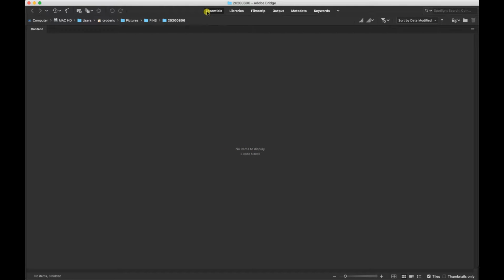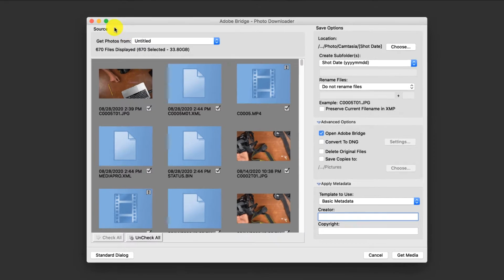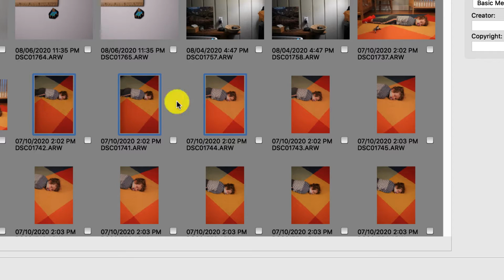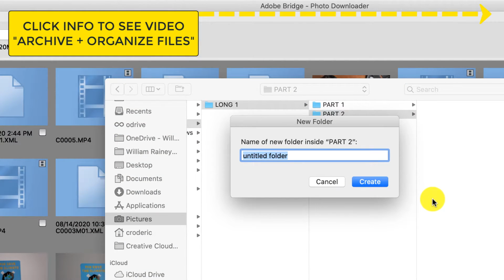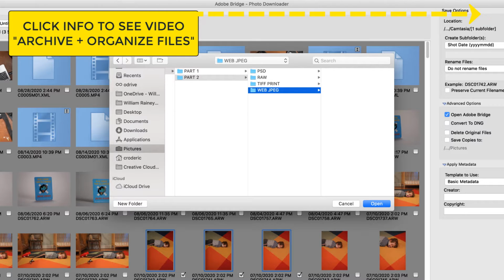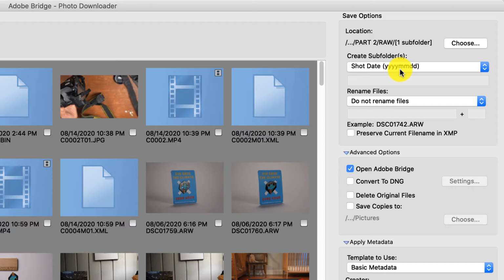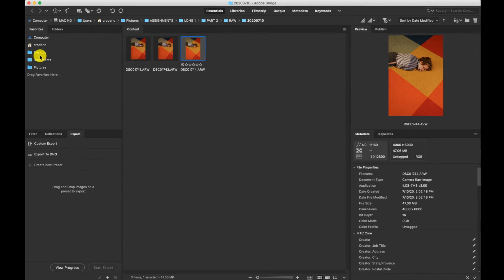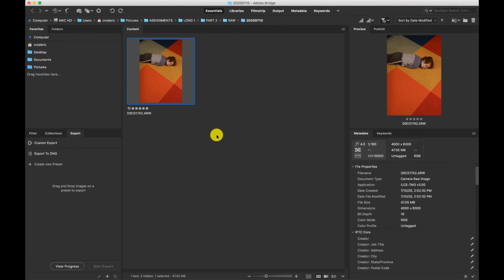WORKFLOW DEMO PART2